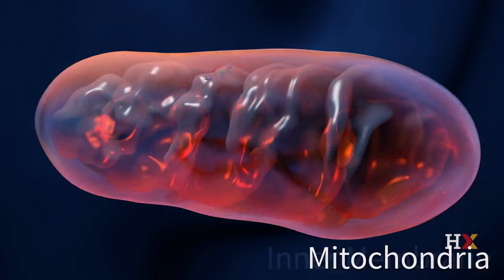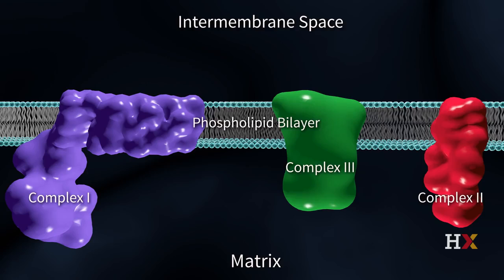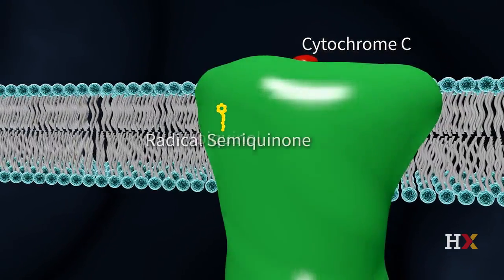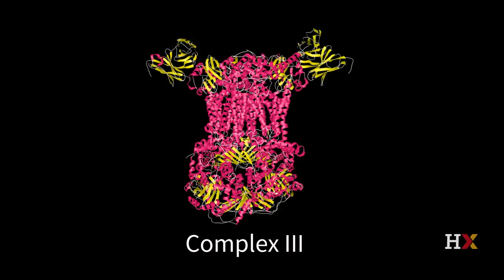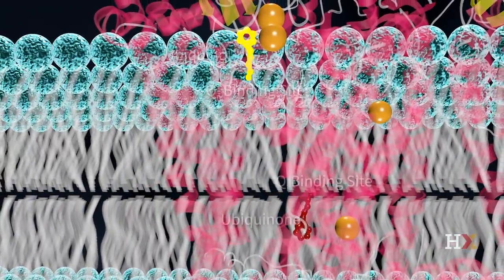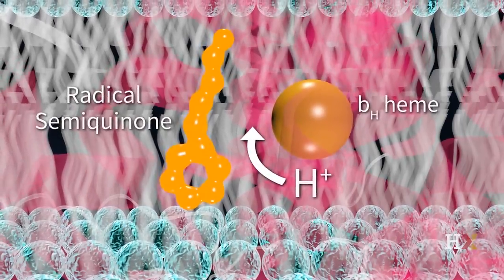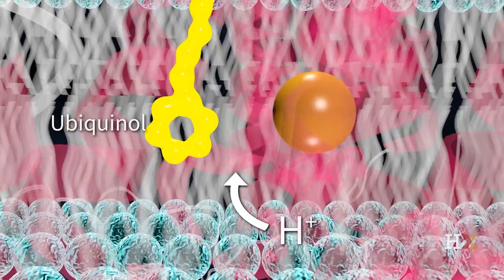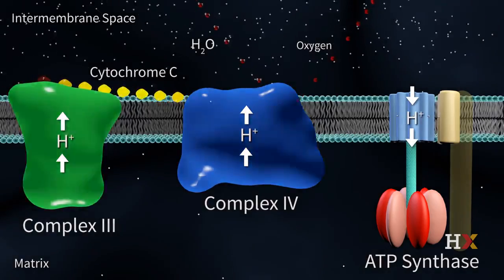TCA2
Learning objectives for citric acid cycle video 2 (pyruvate dehydrogenase):
a. Recall the subcellular localization of major energy pathways in eukaryotic cells.
b. Describe the subunits and coenzymes of the pyruvate dehydrogenase (PDH) complex, and describe their roles in oxidative decarboxylation.
c. Identify the four steps in the conversion of pyruvate to acetyl-CoA.
d. Recall the energetic importance of the thioester bond in acetyl-CoA. e. Describe the regulation of the PDH complex.